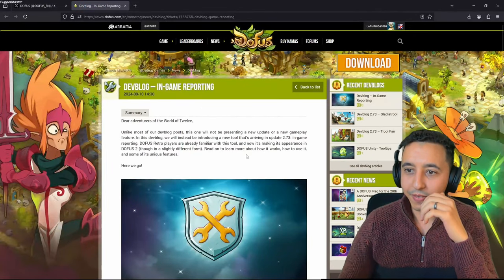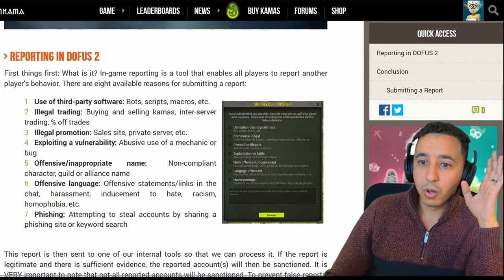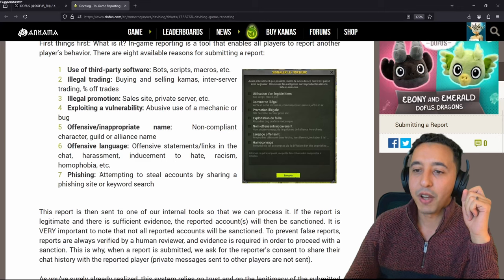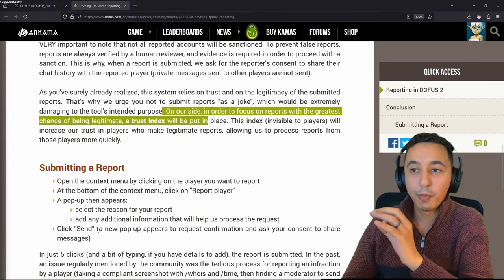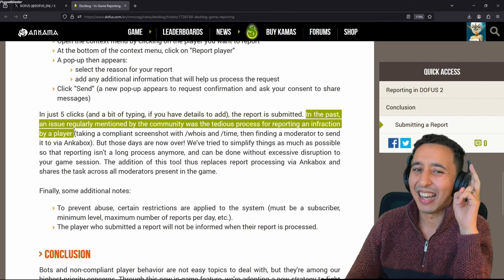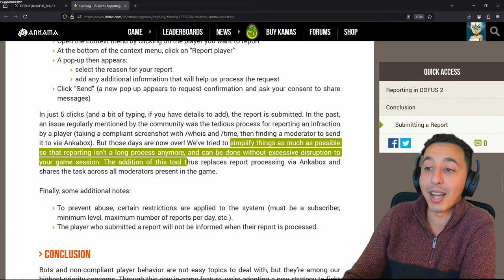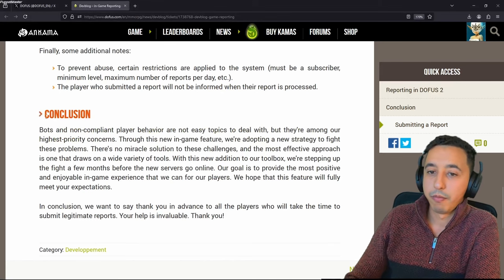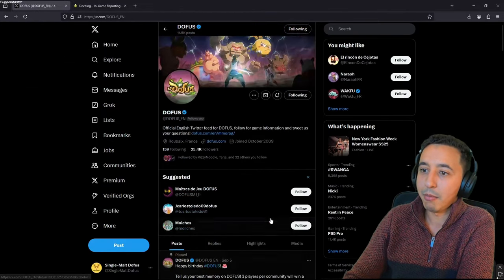🇬🇧 - BAN CHEATERS with just 5 CLICKS in Dofus UNITY! [dofus]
The new reporting system - what I think about it and what to expect from it! So cool..